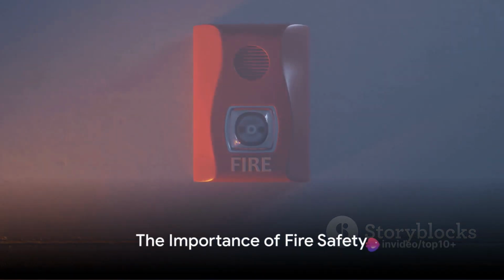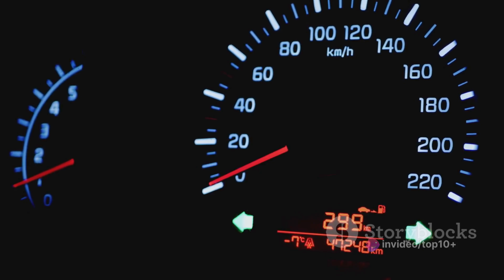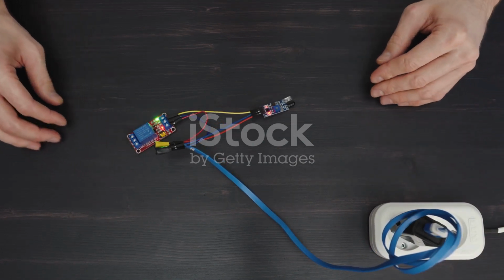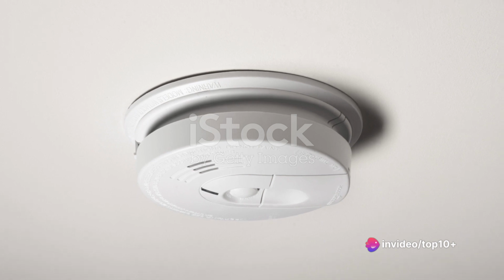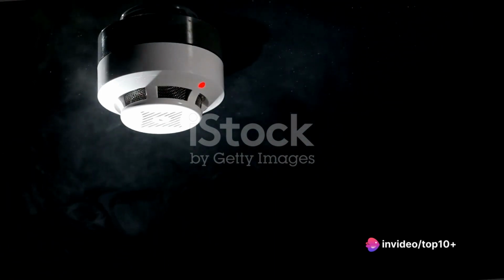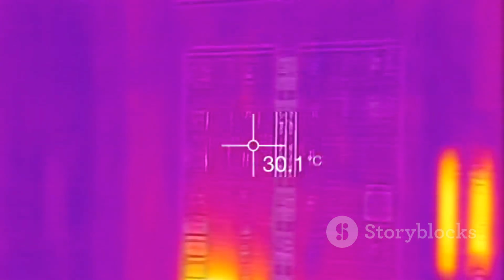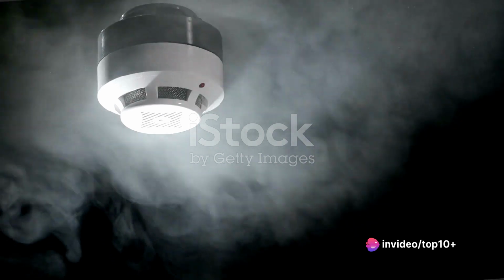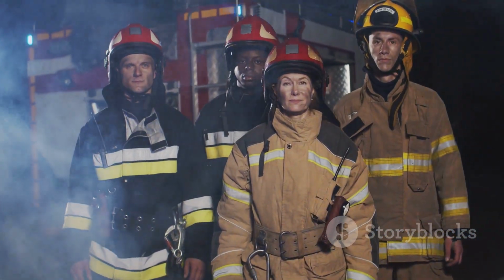Fire Sensors: How They Work || How does Fire Sensors work?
In this captivating video, we delve into the fascinating world of fire sensors and break down their intricate workings in a way that's easy to understand. Fire sensors play a vital role in keeping us safe, and understanding how they function is essential knowledge. Join us as we demystify this technology, explore its different types, and explain how it detects and alerts us to potential fires. Whether you're a homeowner seeking to enhance your fire safety or a curious mind eager to learn, this video is designed to educate and entertain. So sit back, relax, and get ready to immerse yourself in the captivating world of fire sensors. Let's spread awareness and keep everyone safe!

OUTLINE:

00:00:00 The Importance of Fire Safety
00:02:12 The Science Behind Fire Sensors
00:04:05 The Inner Workings of Smoke Detectors
00:06:04 The Inner Workings of Heat Detectors
00:08:16 Summary and Importance of Fire Sensors